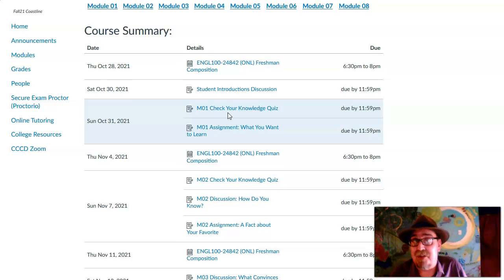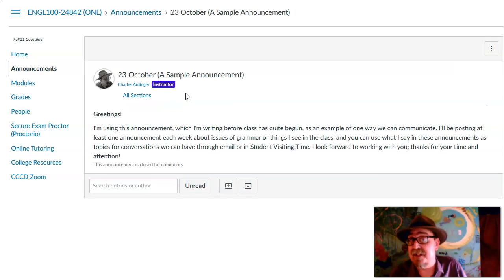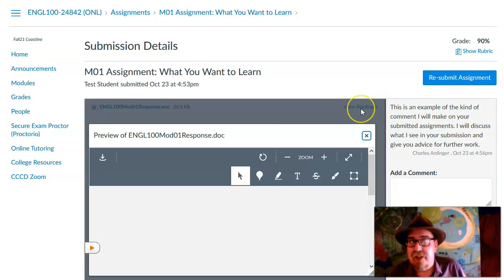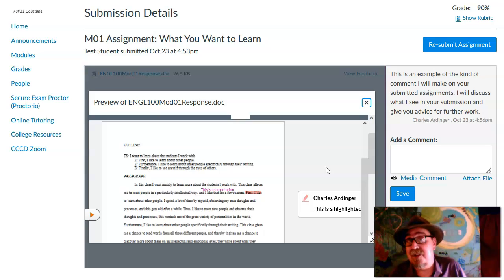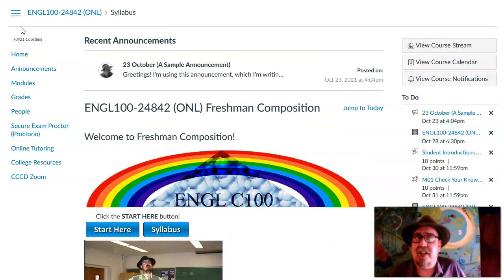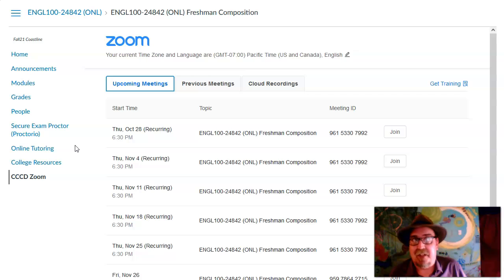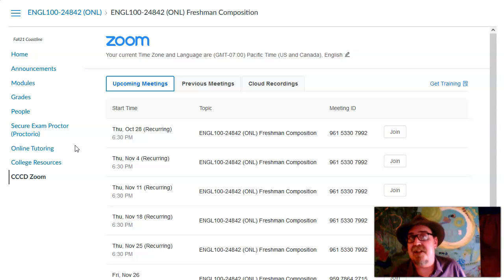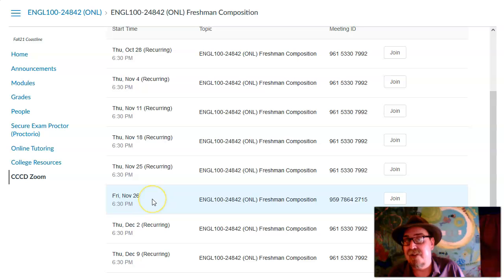Welcome to ENGL 100 (24842)